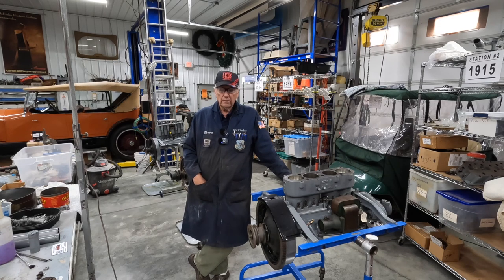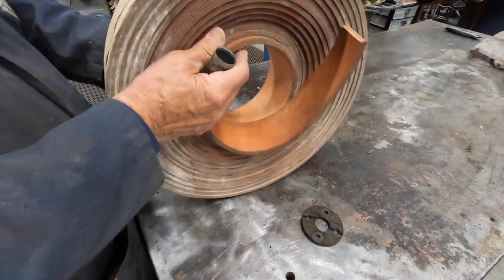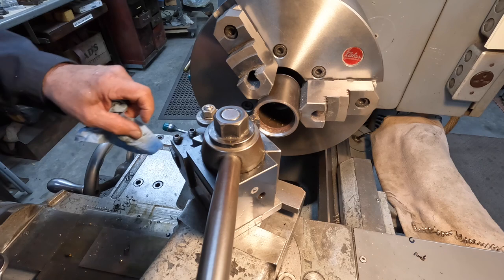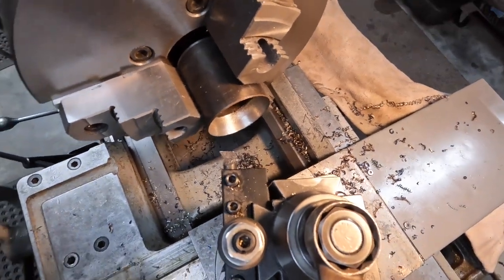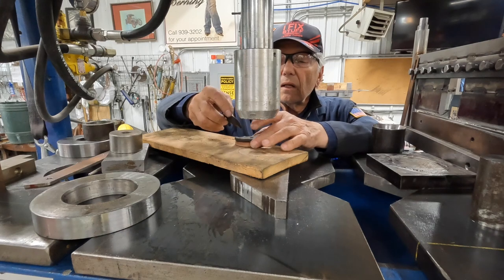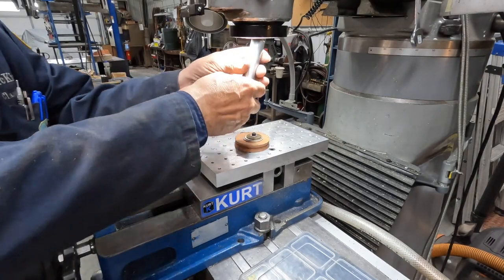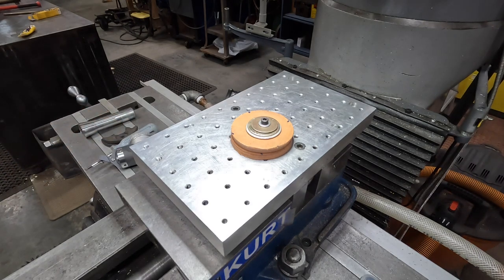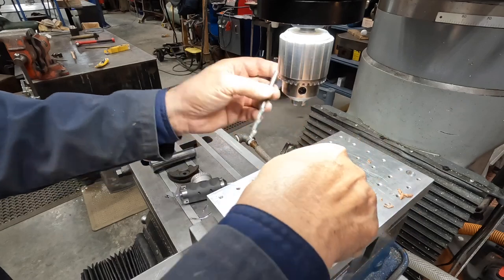1914 Chevrolet How I made the Spider for the Generator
Many of these old cars used natural materials such as leather and wood in their manufacture. In this video we use leather to make a spider, which connects the gears from the cam shaft to the Mag/distributor!